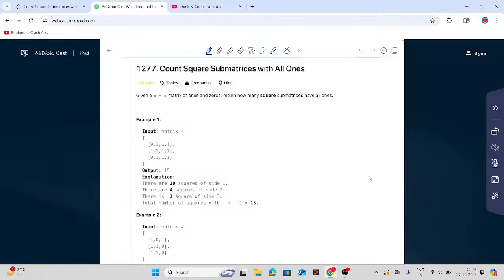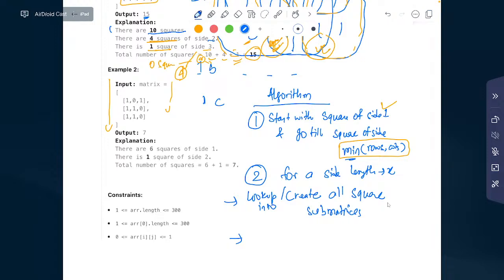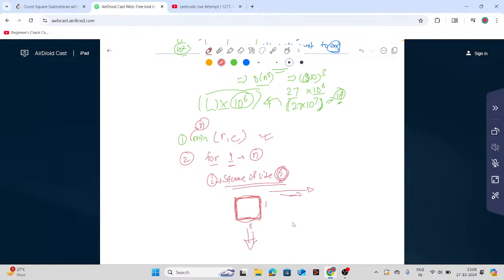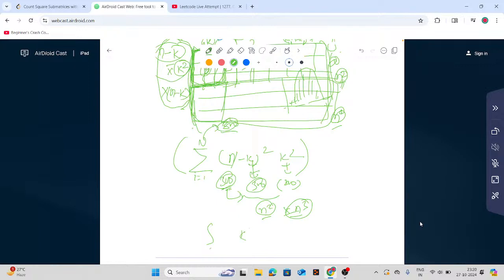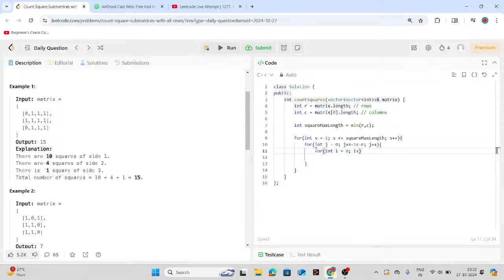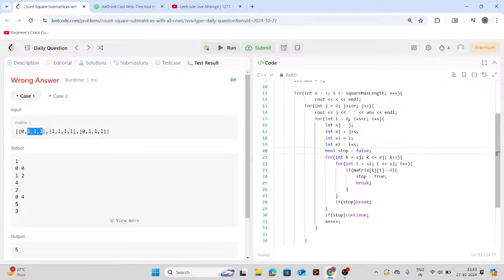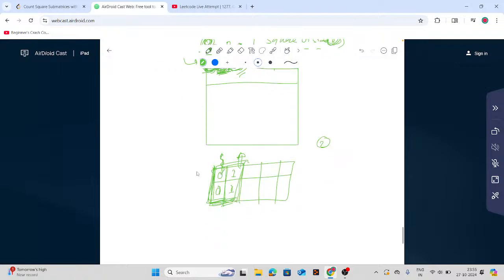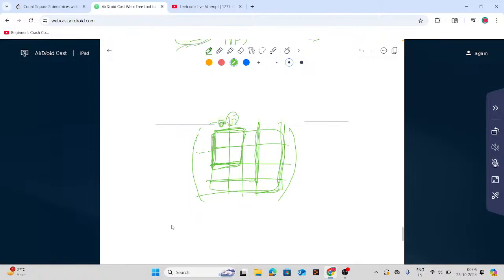Leetcode Live Attempt | 1277. Count Square Submatrices with All Ones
A live attempt to today's leetcode problem